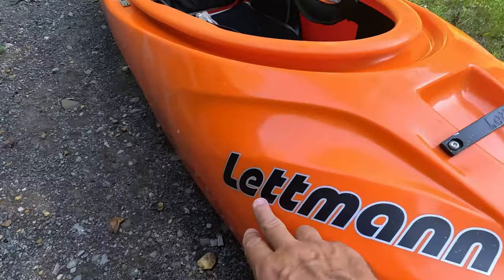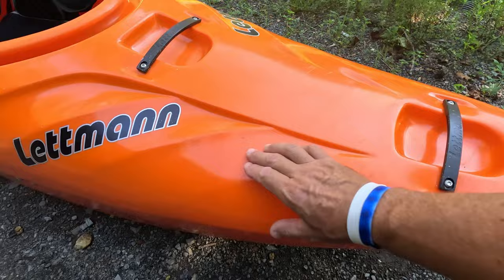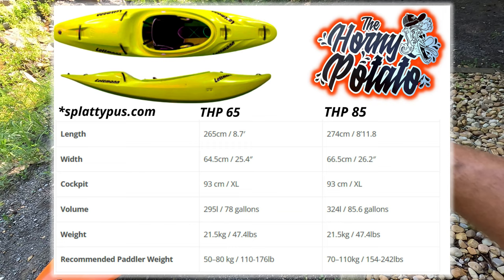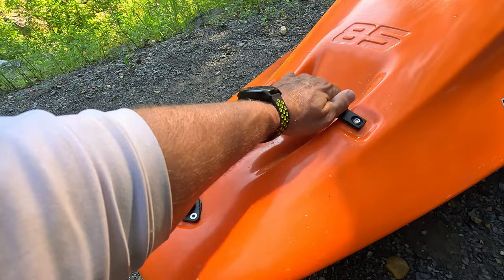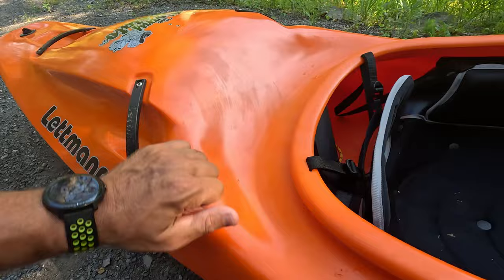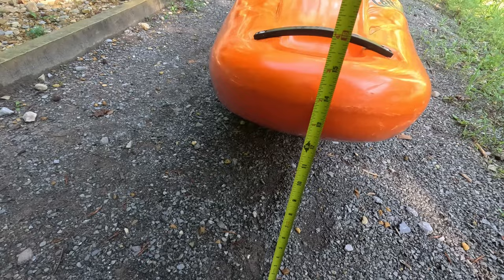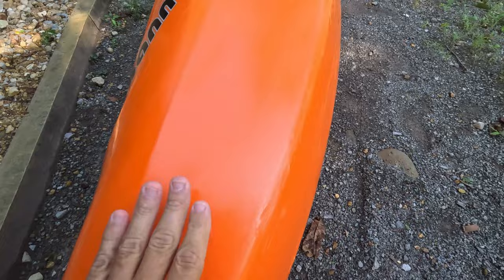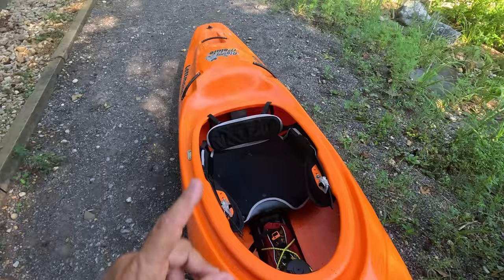Lettmann Kayaks THP 85 "Walkthrough"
Product information "THP 85"
THP - The Horny Potato
We did it! Our Machete’s incredible features blew our mind, which inspired us to design a new creek boat. We “recycled” its flat hull and sharp edges. We added even more rocker and plenty more volume in the rear, which makes the THP a safe kayak in big water and after big drops. Skipping and Boofing made dry. Speaking of Boofing: Getting a kayak with edges as sharp as a machete to boof effortlessly wasn’t so easy! But while it can cut water like a bush knife cuts liana, its central volume package in the rear can shoot you up the sky – if you want it to. Being in control of this creek boat is a piece of cake. Its sensitive characteristics allow easy corrections without slowing down and you can turn it on the spot, almost like a half slice. You wouldn’t want to miss this: “The Horny Potato” – worth a shocking name!

But what’s behind the name, one might wonder? Well our prototype was, let’s face it, not the most aesthetically pleasing, which is why it was soon to be named potato. And just like we did to the prototype we added a little bit of spice to the name.

0:00 Intro
1:25 Specs
2:04 Deck Walkthrough
3:00 Outfitting
4:04 Hull Walkthrough
5:21 Outro